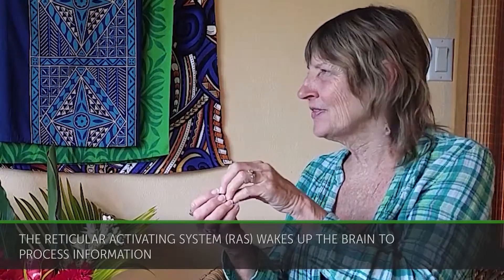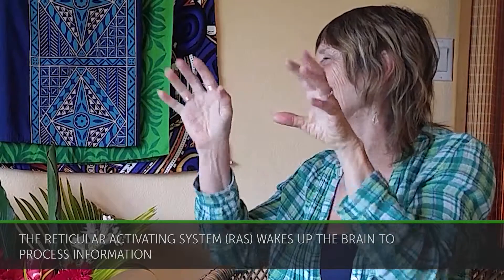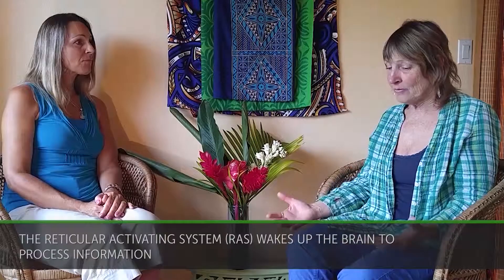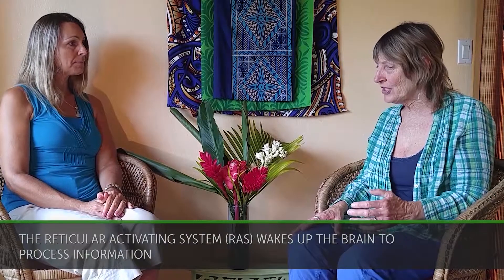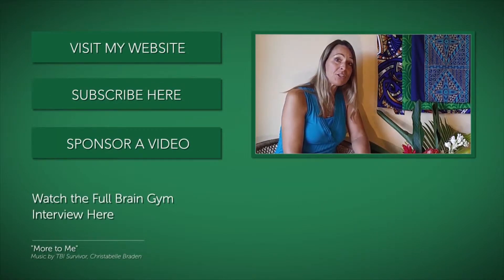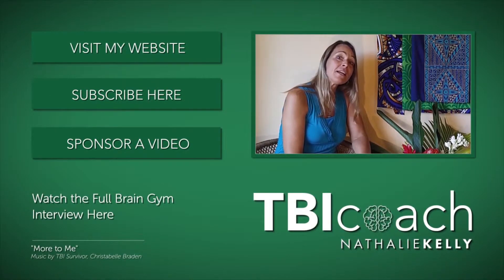Brain Injury: Understanding Your Vestibular System, It's all in the Balance!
Your vestibular system is so important it begins to form in the embryo after just one month! Balance comes from the communication system between semi-circular canals, cerebellum, reticular activating system, eyes, and proprioception. How does this affect an injured brain? Neurophysiologist Dr. Carla Hannaford explains it to the Brain Recovery Coach, Nathalie Kelly.